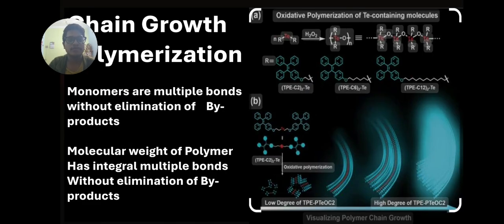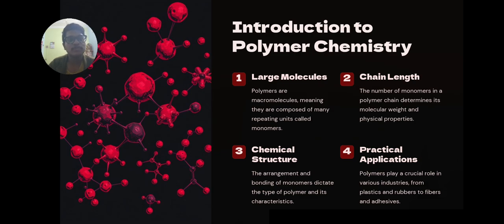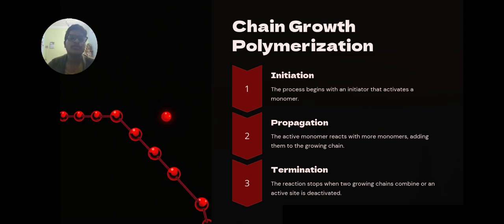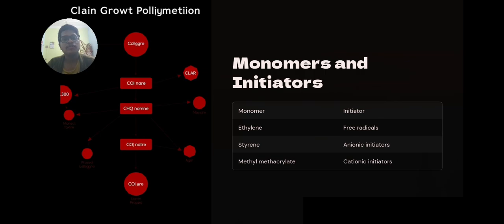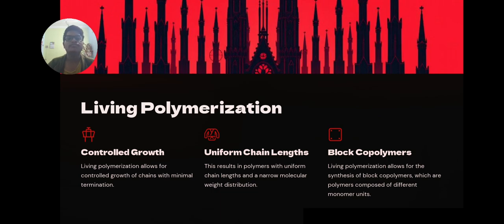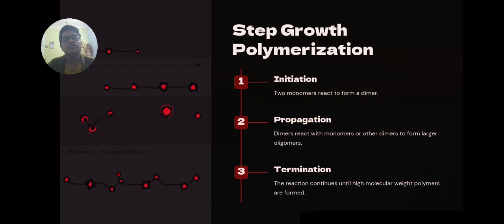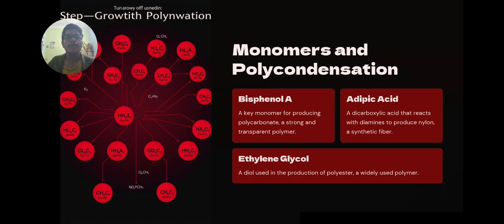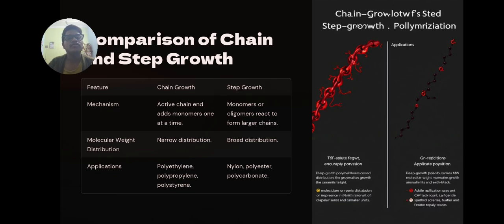Explanation of Chain Growth And Step Growth Polymerization